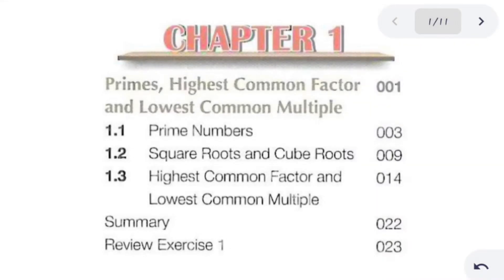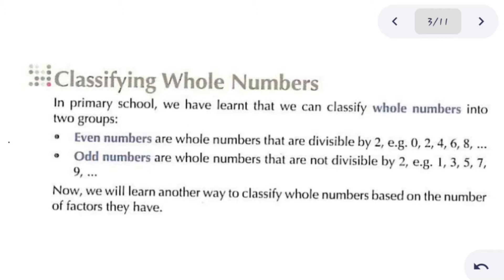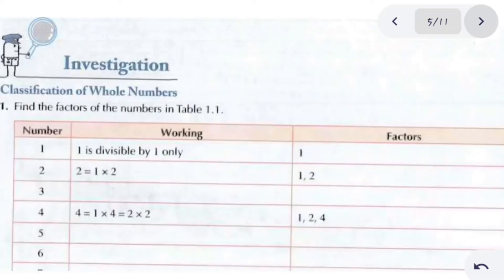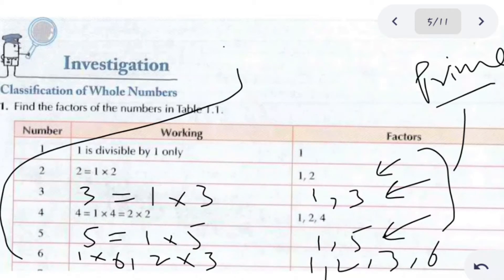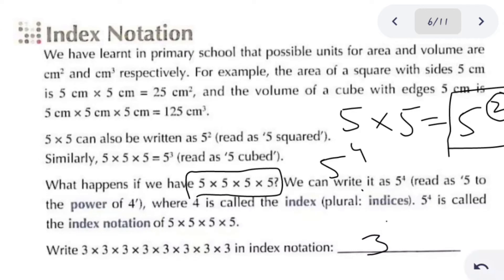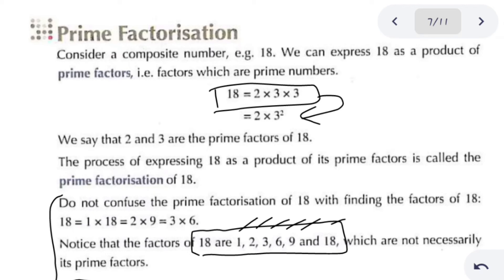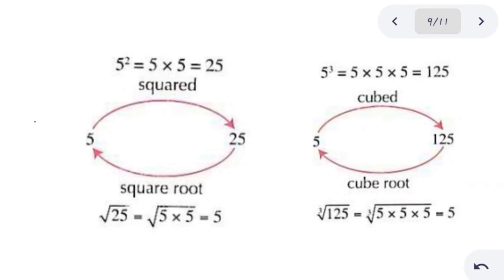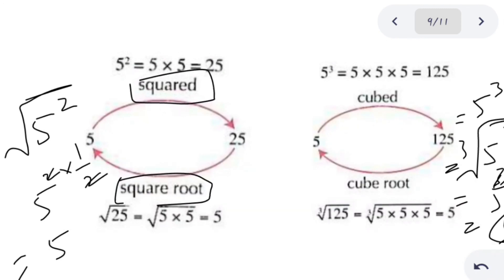D1 Mathematics (O-Level) || Chapter 1 || Exercise 1A Complete || Prime Numbers and Factorization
This is a tutorial video, part of our D1 series for oxford O-level students. It teaches how to identify prime and composite number, prime factorization and index notation